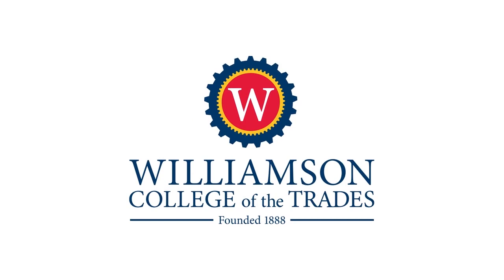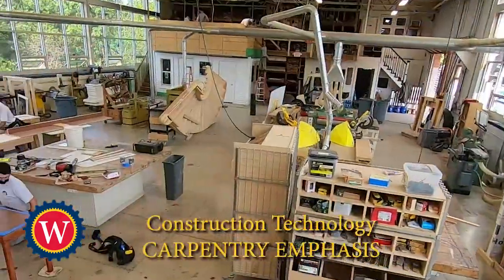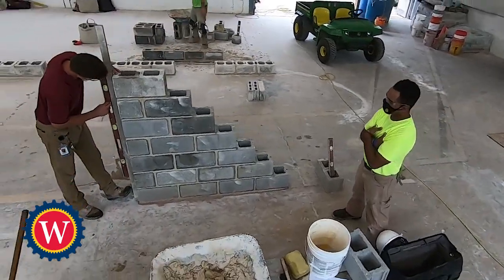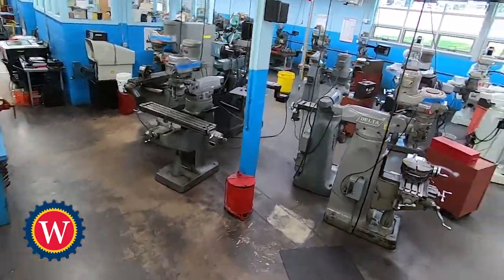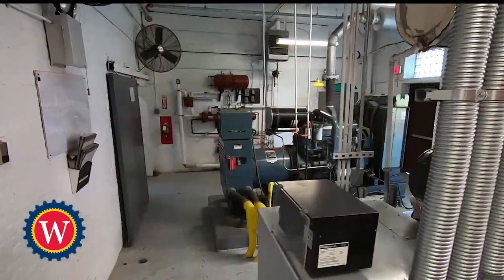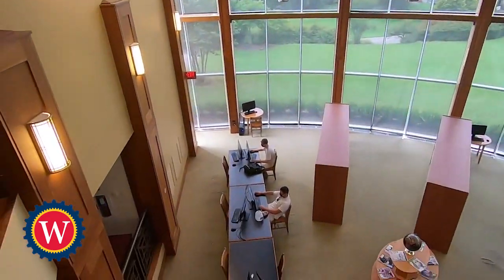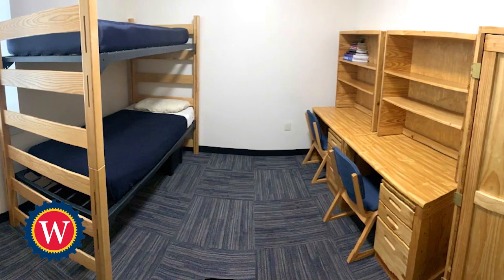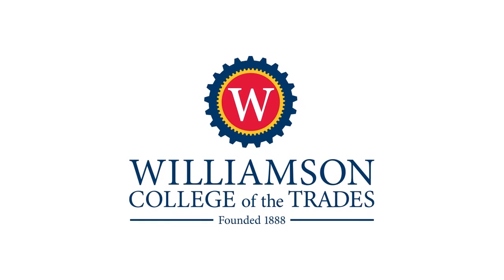Williamson College of the Trades - Admissions 2020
Williamson College of the Trades prepares qualified young men to be respected leaders and productive members of society. Every students receives a full scholarships that covers tuition, room, and board.